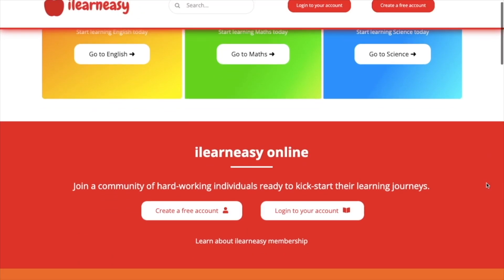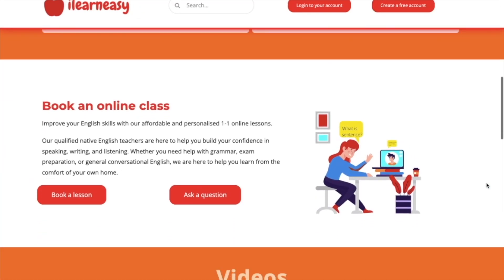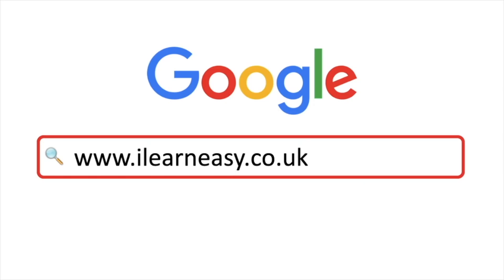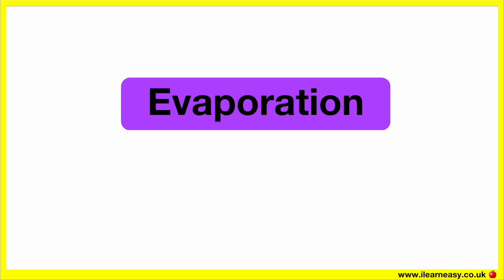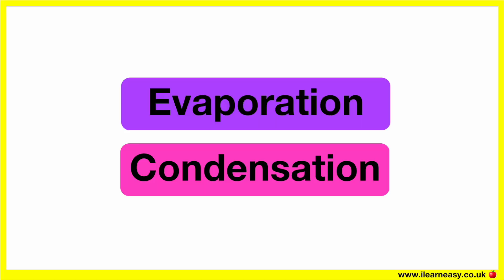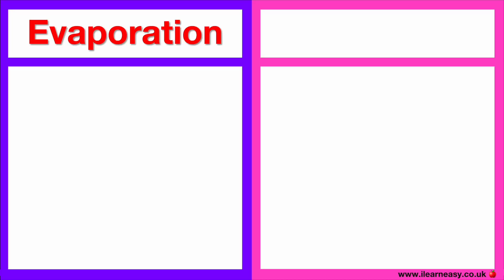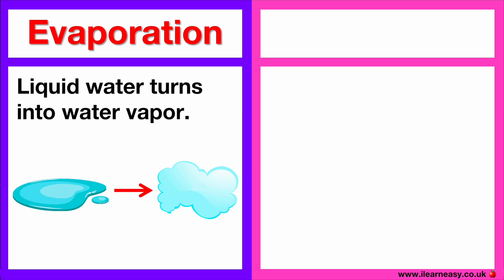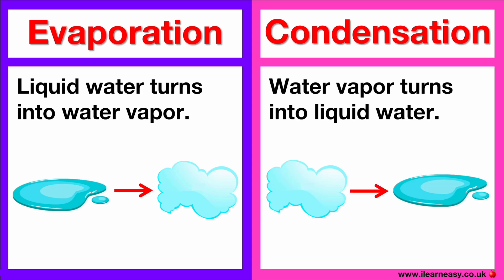Evaporation vs Condensation 🤔 | What's the difference? | Examples of evaporation and condensation